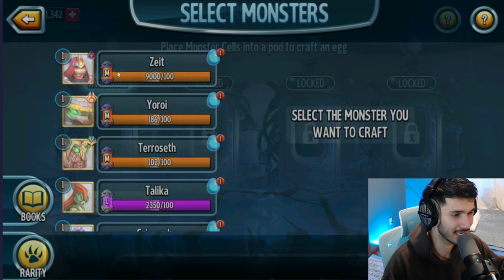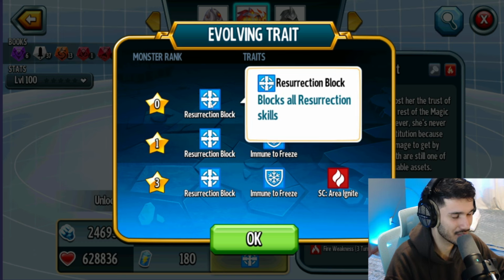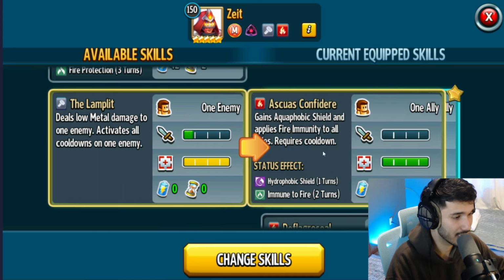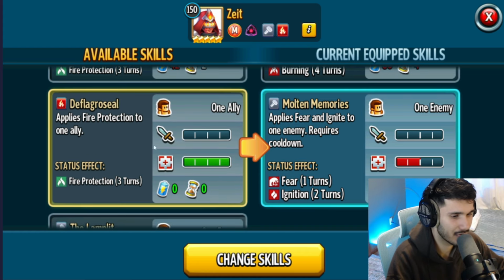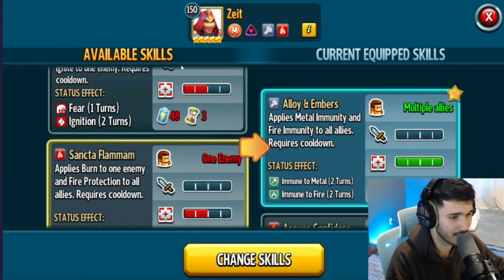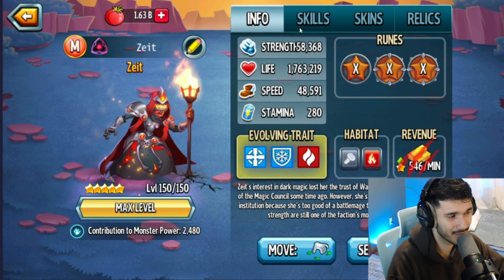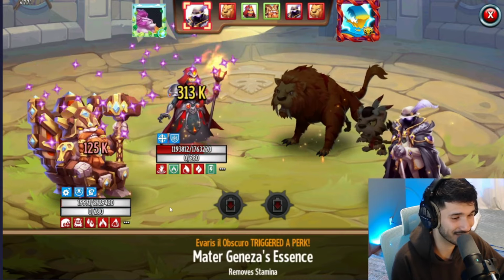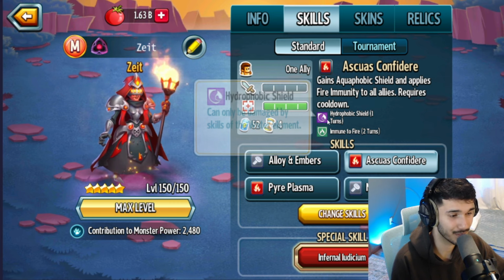ZEIT LEVEL 150 - FIRE AND METAL SUPPORT - MARATHON MYTHIC | BEST SKILLS & COMBAT - MONSTER LEGENDS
ZEIT LEVEL 150  | ZEIT LEVEL BEST SKILLS & COMBAT | ZEIT LEVEL MONSTER REVIEW

⚔️ Monster Legends ⚔️